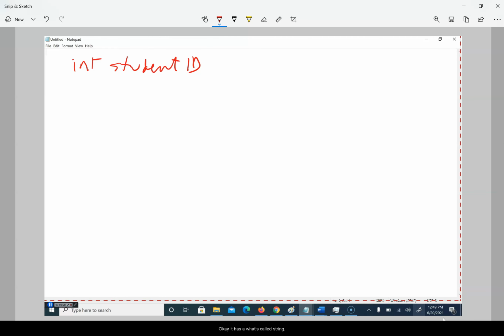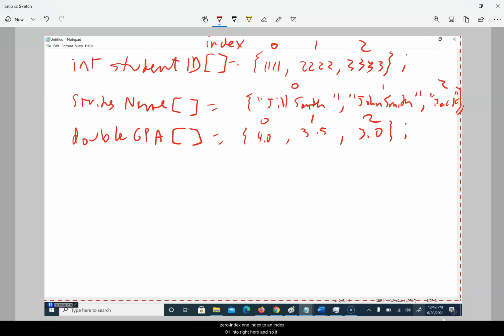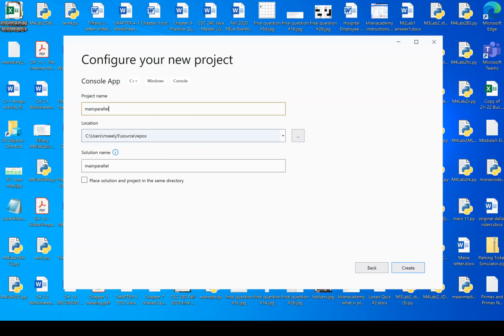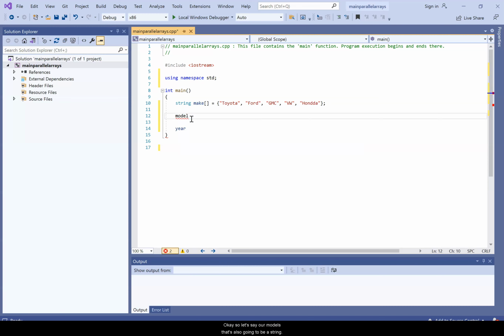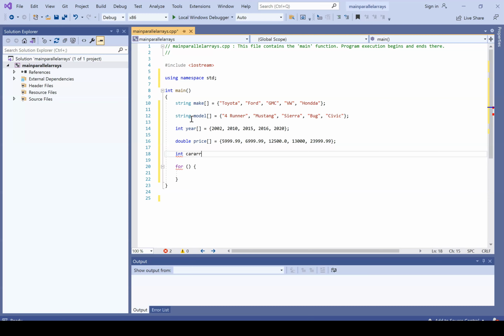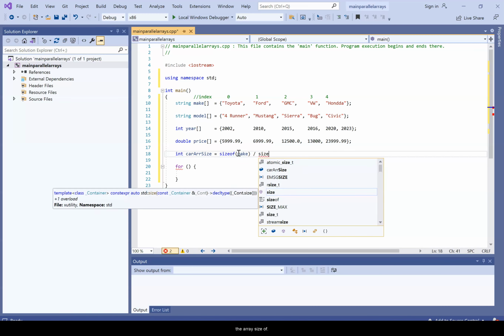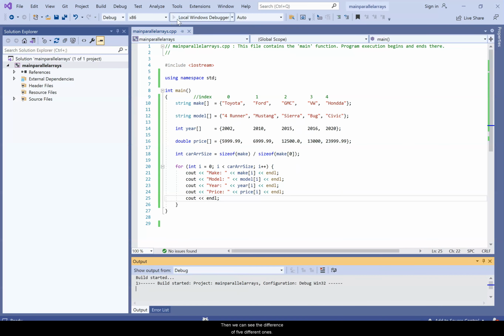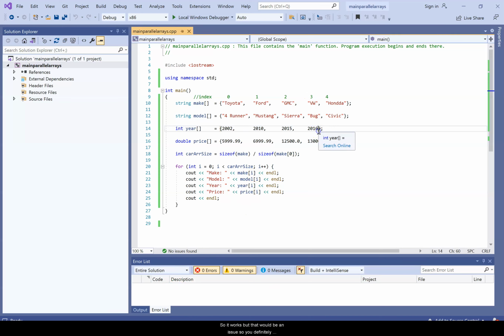C++ - Lesson #37 - Car Parallel Arrays Demo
In this video I demonstrate the Car Parallel Arrays Demo video.  The purpose of this program is to demonstrate parallel arrays.  Often there is data that relates but can't be stored in the same array.  In this program the like data that I store in different arrays include: a car's make, model, year and price.  By using parallel arrays you can use one for loop to loop through all four arrays and pull data from them.